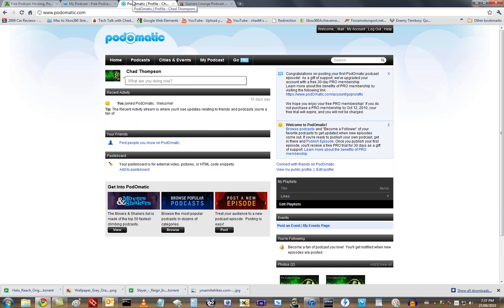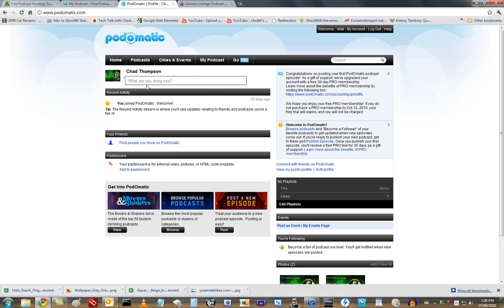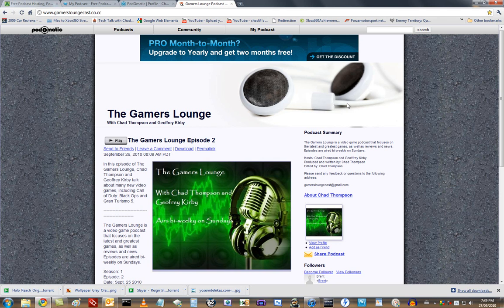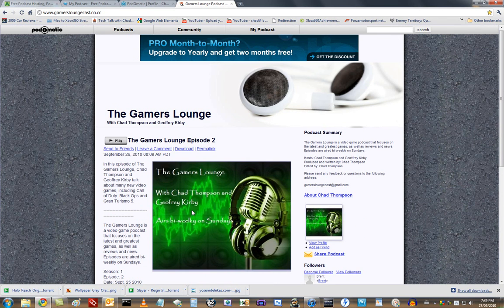Create A Podcast! - Free Podcast Hosts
In this episode, I show you three free hosts for your podcast.